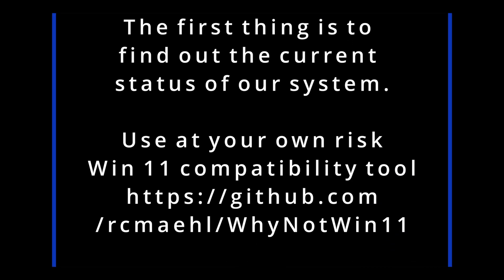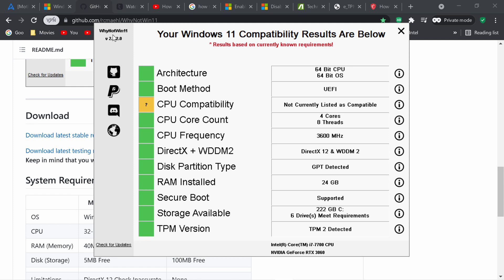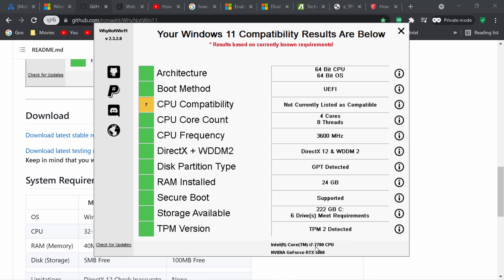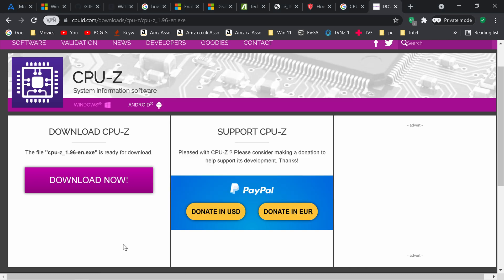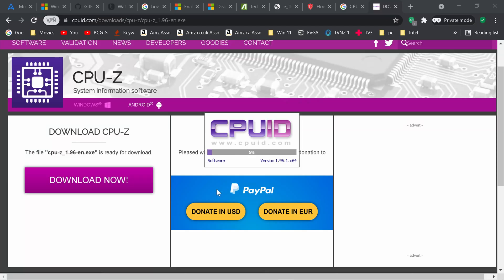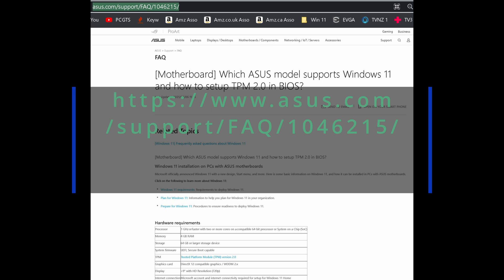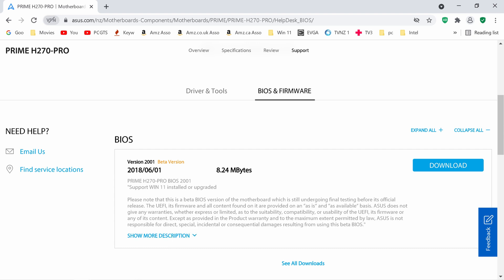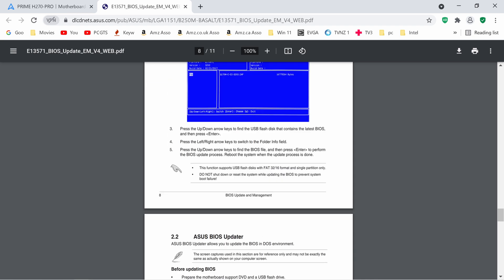Intel 7th Gen 7700K and Microsoft Windows 11 Compatibility tool and new ASUS BIOS enable TPM 2 Oct25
How to find your motherboard model number and to enable trusted platform module TPM 2.0 in your UEFI BIOS to get ready for the Windows 11 launch on 5 October 2021 or later. Learn about the new beta ASUS UEFI BIOS and Secure Boot to prepare for Microsoft Win 11. With Windows 11 Intel and 7th gen 7700k they are still testing it at Intel. Windows 11 Release Date and approved 7th Gen CPUs

PC Gaming Tech Summary claims no responsibility for any actions taken or not taken.

Timestamps
0:00 Update on Win 11 and Intel 7th Gen
7:12 Win 11 Compatibility Tool
9:33 Secure Boot
10:40 Find Motherboard Model Number
13:18 Enable TPM 2.0
13:48 ASUS UEFI BIOS